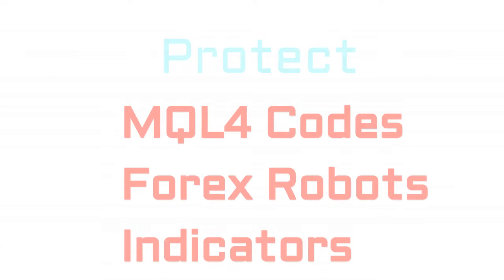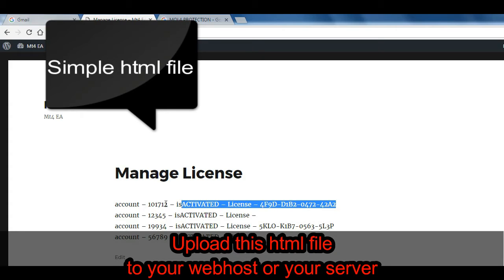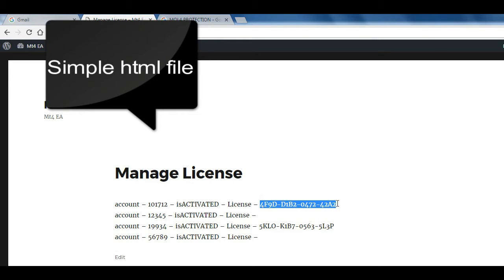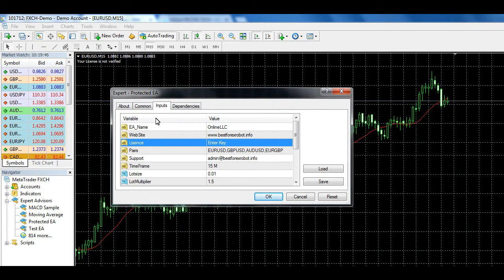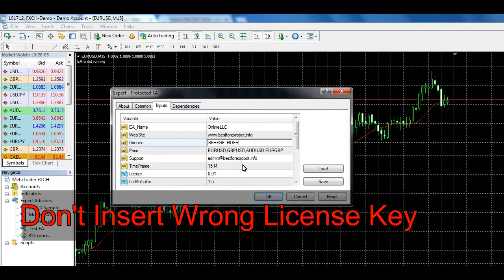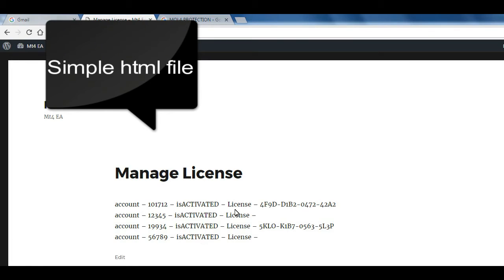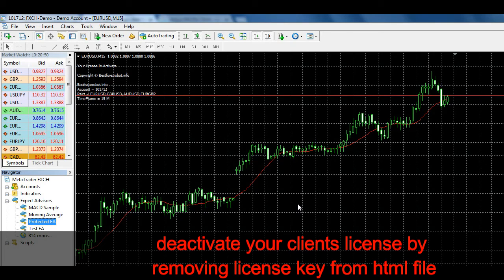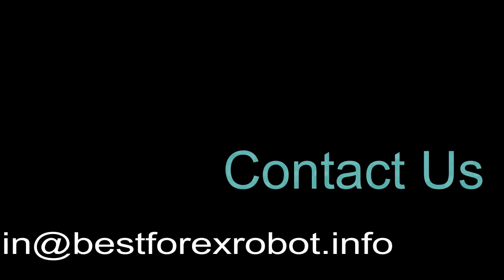Mql4 Lock Protection Online I Protect Forex Robot Indicators Mql Files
Hello dear forex friends!
Here i will show you, how mql files online protection works how to register or lock forex robot and indicators online.
First create simple html file and upload to your server or your webhost.
Here you can manage your clients license by their MT4 account number.
Here you can activate or deactivate clients MT4 account numbers.

First you have to register MT4 account number with specific license key. License key is rendom generated.Download license key generator
Now put MT4 account number and license key in your html file like this.
You only need to give your protected ea ex4 file and license key to your client.

Attach Protected ea on chart.
Client can't leave license key blank.
If client insert wrong license key than ea will not be activate and remove from chart.
Your client must have enter your given correct license key to activate ea.

You also deactivate your clients license by removing license key from html file.
After removing license key, ea immidiately will be deactivate and remove from chart.
So this is very simple but very effective license management system.

Thanks.